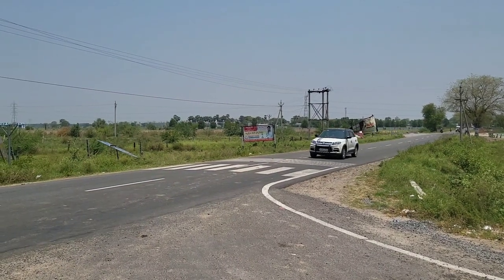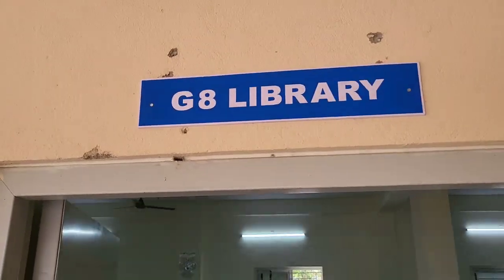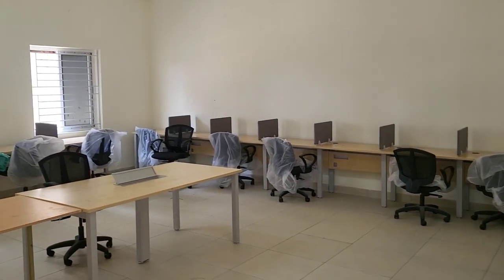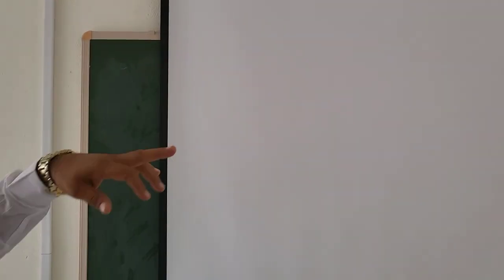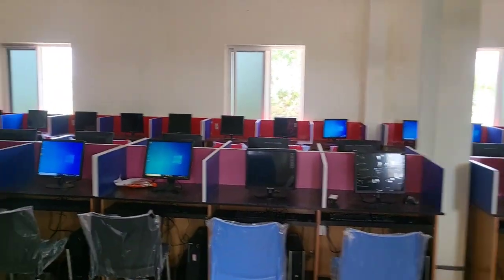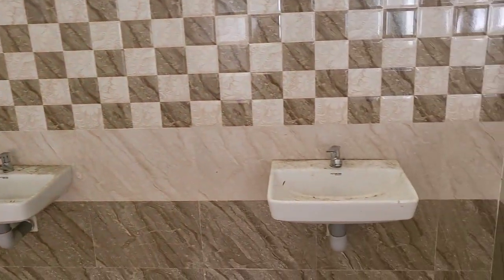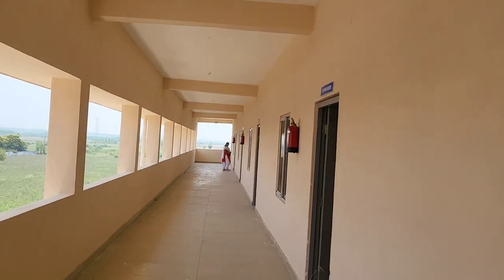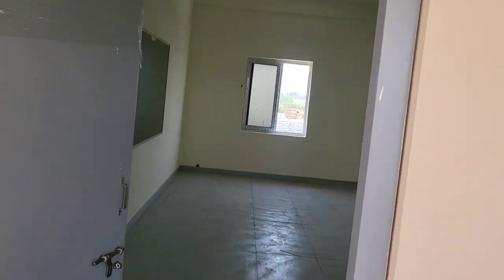MEDARAMETLA ANJAMMA MASTAN RAO PG COLLEGE (MCA & MBA)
TOUR OF OUR PG COLLEGE FOR MCA & MBA